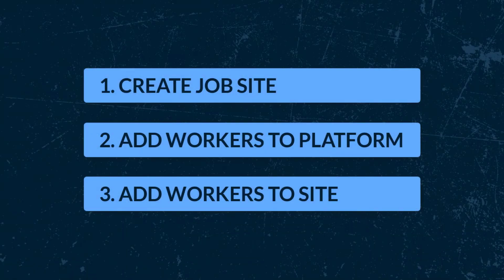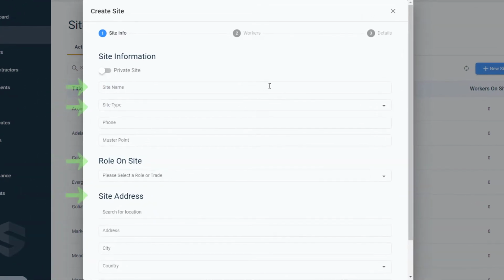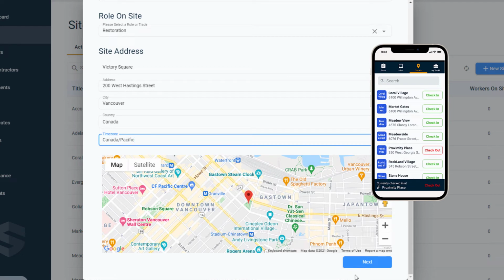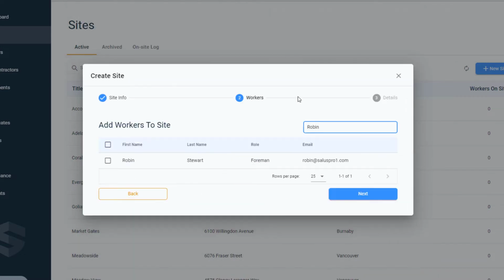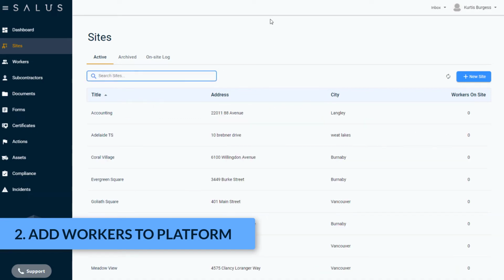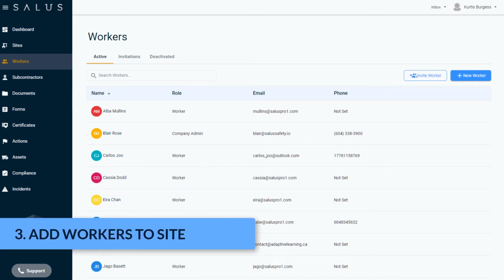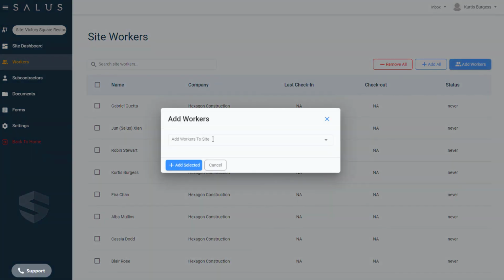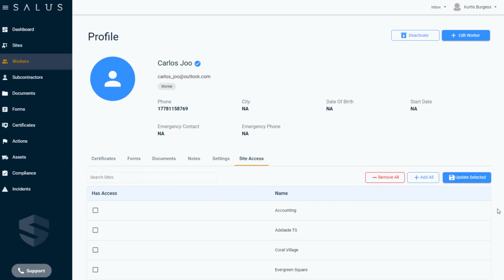Getting Started | SALUS Step-by-Step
Get your workers set up and ready to start submitting forms in the field with SALUS in just 3 easy steps.

1) Create your job site,
2) Add your workers to the platform,
3) Add those workers to your site.

To create a job site, visit this URL and use your SALUS login to access SALUS Desktop.

Navigate to the main menu and click Sites.
To create a new job site, click New Site.
In the Create Site dialog box, populate the details of your site.
The Site Name, Site Type, Role on Site, and Site Address are mandatory fields, while the Phone number and Muster Point fields are optional.

The toggle gives you the option to create the site so it's private. For example if multiple companies are working on the site and use the SALUS platform, if you don’t require them to join your site, you can keep it hidden.

For the Site Address, we recommend you use the geotag feature by using the Search for location field. This finds the site on google maps, and allows for automatic check in of your workers, it also pulls useful data that’s shown on your site’s dashboard which is specific to your location – such as the weather.

Clicking Next brings up a list of workers who have already been added to the platform.
Check the names of the workers who will be working on the site, and use the search bar to find them if necessary. If a worker’s name isn’t on this list, you’ll need to add them to the platform first.

Clicking Next, provides optional fields which allow you to input more details for the site.
The Display Name will be what your workers see on Salus Mobile – so if there’s a name that ‘s more meaningful, you can change the display name here.
If you have an accounting system site name, or a job number -- this is the area to fill in these details.

Clicking Done finishes the process and creates your site – which you can find when you search for it in the Sites area.

Now you’ve gotten your job site set up, you’ll need to add new workers to the platform.
On the main menu, click Workers, then New Worker.
In the Add Worker dialog box, fill in their details - First Name, Last Name, Role, and Phone number.
Keep the toggles turned on, which automatically generate a password for the Worker, and emails them their login details so they can begin using the SALUS platform.
Clicking Create adds the worker to the platform, which means they’re now ready to go!

In the final step, for the new workers you’ve added to the platform, you’ll also need to add them to the job site, so they can see the site in Salus Mobile, and start selecting it when they submit their forms.
There are two ways you can add workers to a site:
1) through the Site area or
2) via a worker’s individual profile.

In the first way, find your site, by navigating to the Sites area. Search for your site using the search bar, and click the site to enter the site dashboards

Go to the workers area, and click Add Workers to add workers that have profiles set up to the work site.

In the Add Worker’s Dialog box, search for their name, check the box next to their name, then click Add Selected, which adds the workers to the site.

The second way to add workers is through their individual worker profile.
To do this, exit the site dashboard to return to the main menu by clicking Back To Home.
Go to the Workers area, and search for a worker you want to add. Click into their profile, and navigate to the Site Access tab. Search for the site you want to add them to, select the check box then click Update Selected.

You can see that the first way is best for adding several workers to a site, whereas the second way is useful if you’re in the workflow of updating a worker profile and performing other worker specific admin.

And that’s it! In these three steps your job site will be set up, and your workers will have the job site assigned to their Salus mobile app, meaning they’re ready to begin contributing forms, referencing documents, and creating and fulfilling actions on site.

𝗥𝗲𝗮𝗱𝘆 𝘁𝗼 𝗴𝗲𝘁 𝘀𝘁𝗮𝗿𝘁𝗲𝗱 𝗼𝗻 𝘆𝗼𝘂𝗿 𝗱𝗶𝗴𝗶𝘁𝗮𝗹 𝘁𝗿𝗮𝗻𝘀𝗳𝗼𝗿𝗺𝗮𝘁𝗶𝗼𝗻 𝗷𝗼𝘂𝗿𝗻𝗲𝘆?
Watch our free webinar: 5 Stages to A Successful Digital Safety Program to learn how to successfully buy and implement digital safety software in your business

Book time with one of our digital safety experts and get all your questions answered, one-on-one, no strings attached

𝗦𝗔𝗟𝗨𝗦 𝗶𝘀 𝘁𝗵𝗲 𝗳𝗮𝘀𝘁𝗲𝘀𝘁 𝗴𝗿𝗼𝘄𝗶𝗻𝗴 𝘀𝗮𝗳𝗲𝘁𝘆 𝗺𝗮𝗻𝗮𝗴𝗲𝗺𝗲𝗻𝘁 𝗽𝗹𝗮𝘁𝗳𝗼𝗿𝗺 𝘁𝗵𝗮𝘁 𝗶𝘀 𝟭𝟬𝟬% 𝗱𝗲𝗱𝗶𝗰𝗮𝘁𝗲𝗱 𝘁𝗼 𝘀𝗮𝗳𝗲𝘁𝘆.